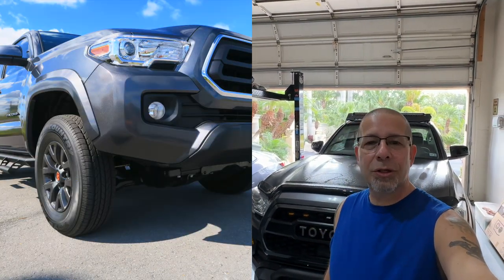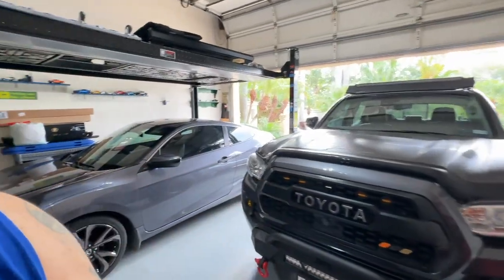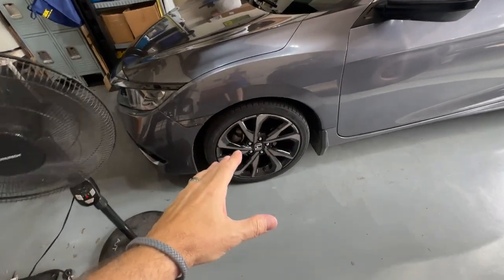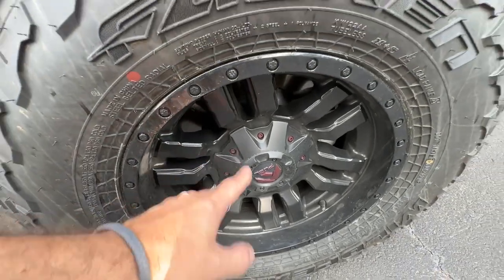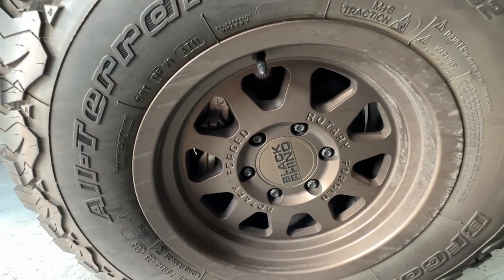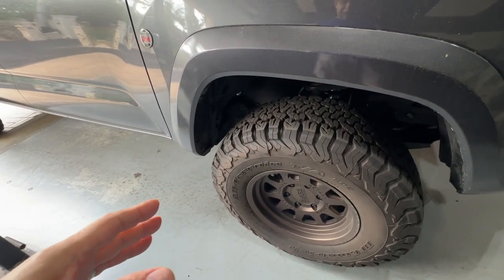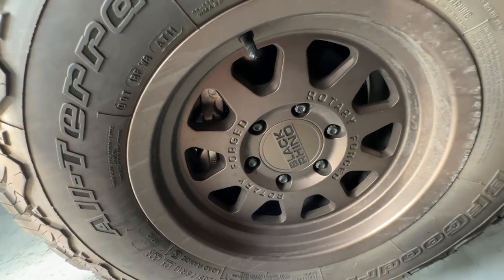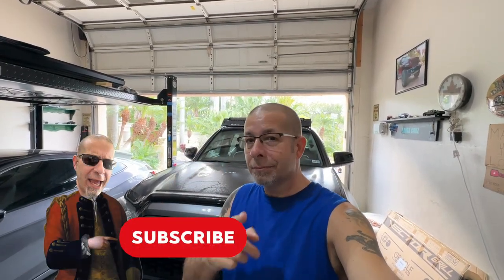Painted Wheels For The Toyota Tacoma: Avoid Like The Plague Or Buy Right Now?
Painted Wheels For The Toyota Tacoma: Avoid Like The Plague Or Buy Right Now?  Here's my experience with them.

2" Mirrors AD: LivTee Blind Spot Mirror, 2" Round HD Glass Frameless Convex Rear View Mirrors Exterior Accessories with Wide Angle Adjustable Stick for Car SUV and Trucks, Pack of 2